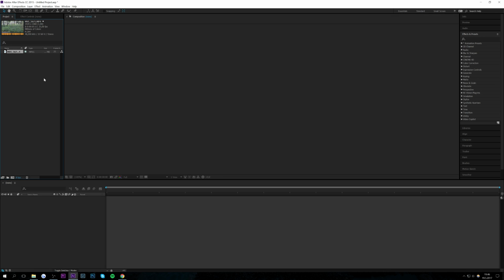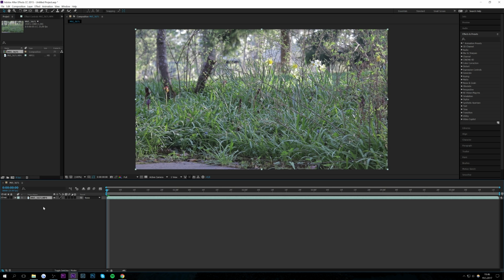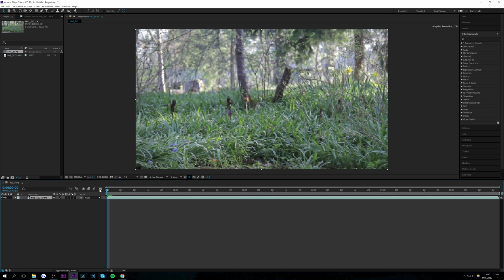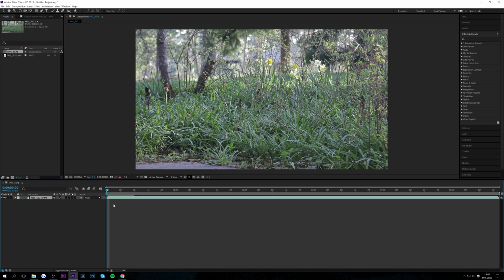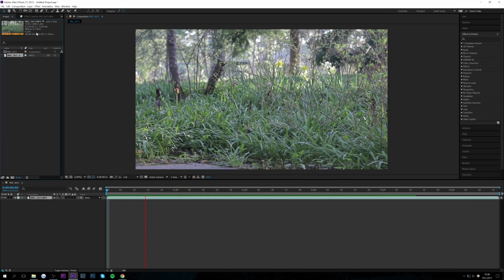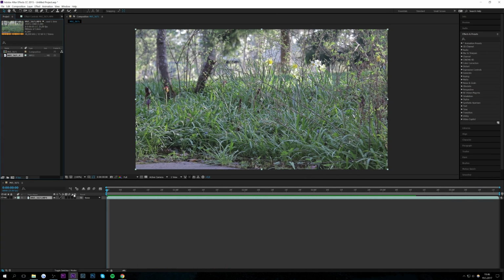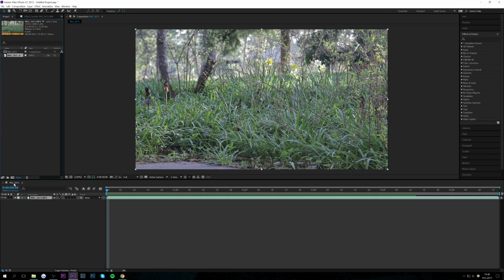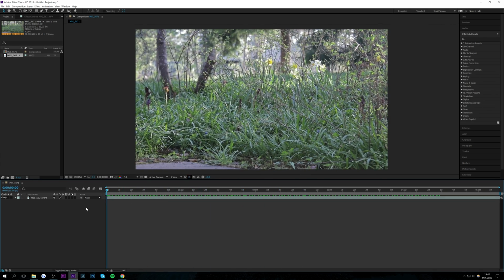After Effects Tutorial #3 | How to Convert 30fps Footage to 60fps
Please leave a rating or a comment if you have any questions!

In this video I show how to use twixtor and adobe after effects frame blending to convert 30fps or 25fps footage into 60fps video. If you follow this tutorial video's instructions you will get good results. after effects cc 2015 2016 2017 smooth results easy